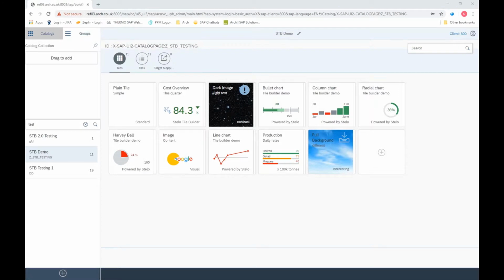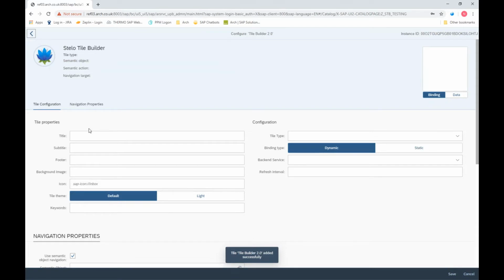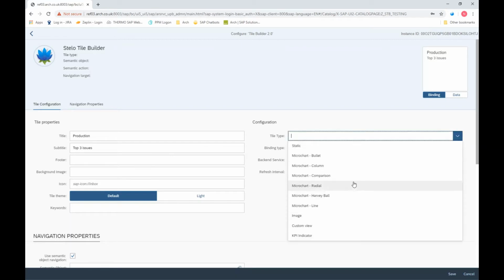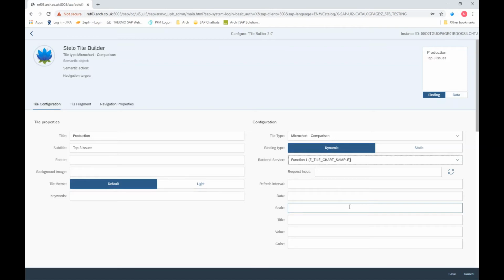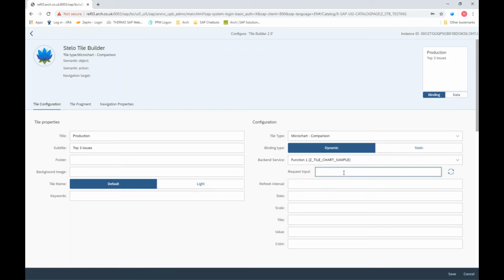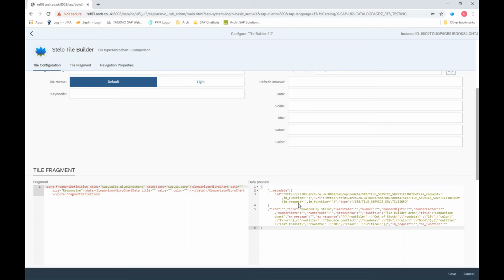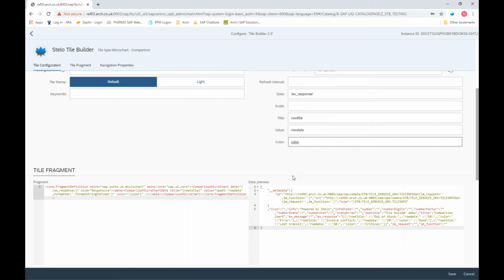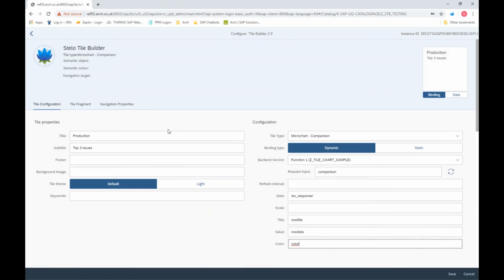Top 5 Reasons to use Tile Builder on your next Fiori Project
A quick review of the Top 5 Reasons for using Stelo Tile Builder to quickly create a custom dynamic SAP Fiori Tiles.

With Tilebuilder you can quickly and easily transform the
Fiori LaunchPad.
Tilebuilder provides a highly customisable framework to
build dynamic data driven tiles for the Fiori launchpad. This
makes it easy to build a library of custom tiles.
Tilebuilder enables your developers and consultants to
build custom Fiori tiles without any SAPUI5 or SAP Gateway
service development: All you need is some simple ABAP.
Use Tilebuilder to create custom tiles including microcharts and images. You can build tiles directly in the Fiori
LaunchPad Designer, at remarkable speed and extremely low
cost. In addition, you can more easily deliver dynamic tiles, by
removing the need to build a Gateway service each time